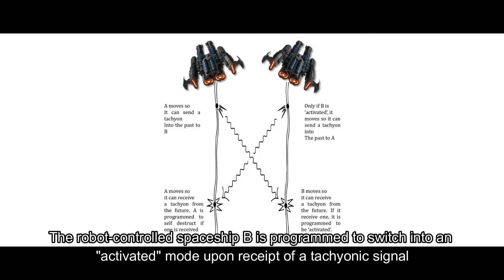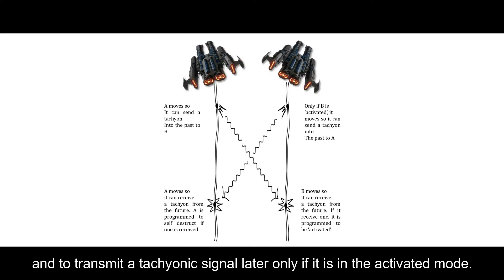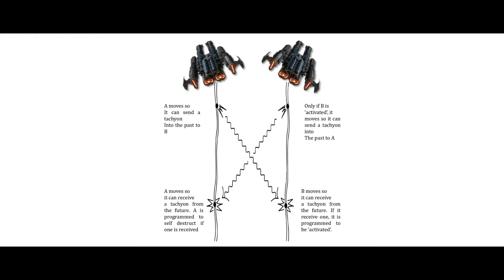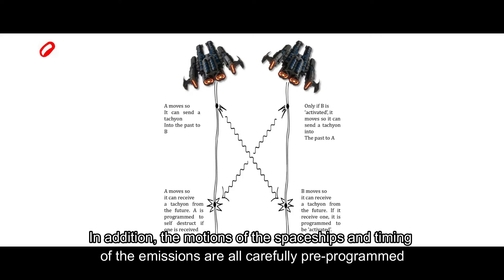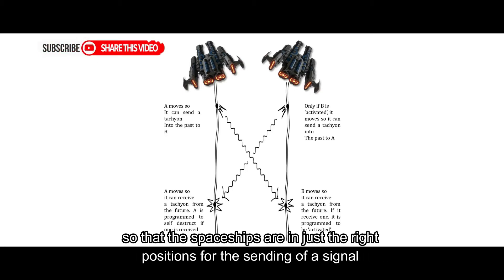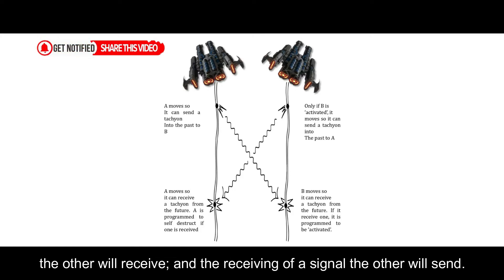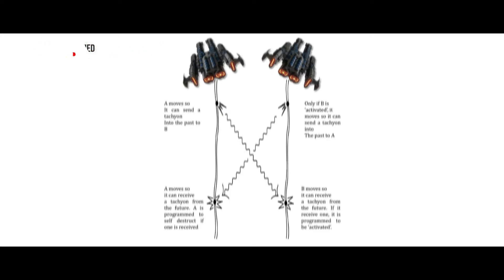Tachyon: Breaking Causality and Creating Paradoxes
Causality is a fundamental principle of physics. If tachyons can transmit information faster than light, then according to relativity they violate causality, leading to logical paradoxes of the "Grandfather Paradox" type.